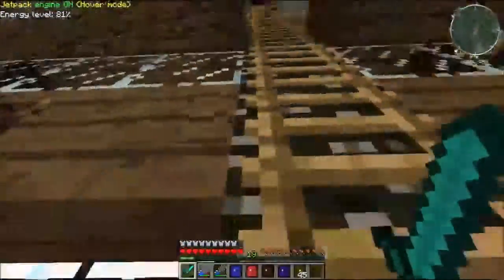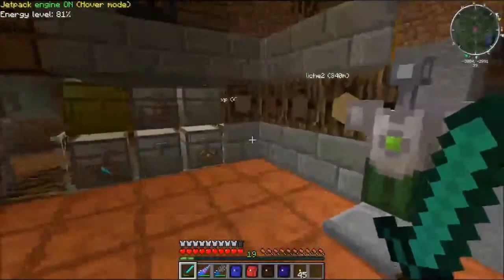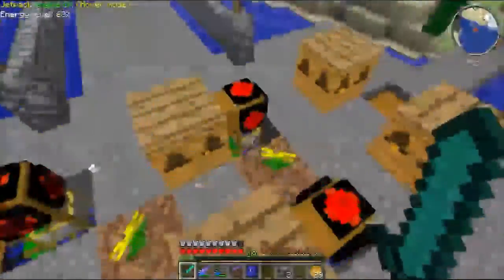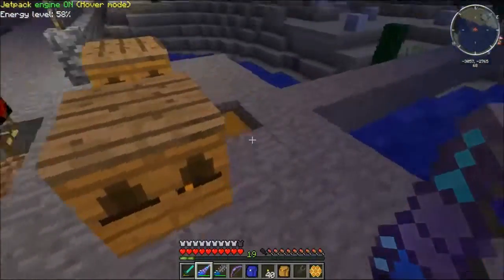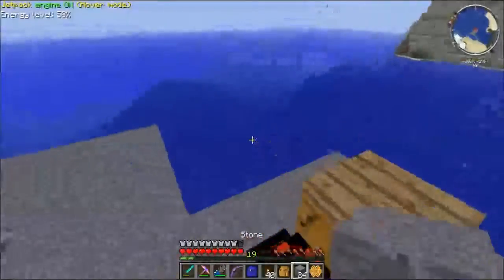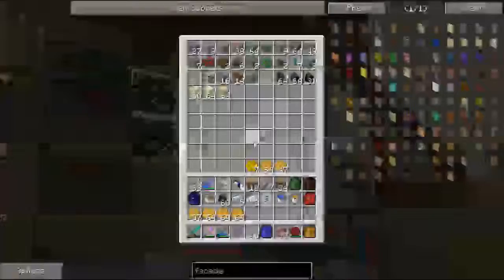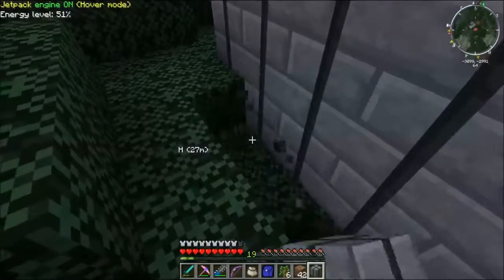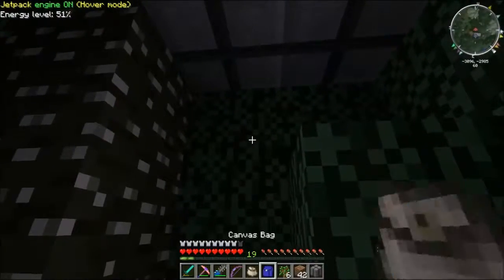Naoisgaming FTB Ep24: Back to Beesics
I've been neglecting the bees and since it is much easier to make progress with them on the server, I should pick it back up.

Music is made by me in Garageband.